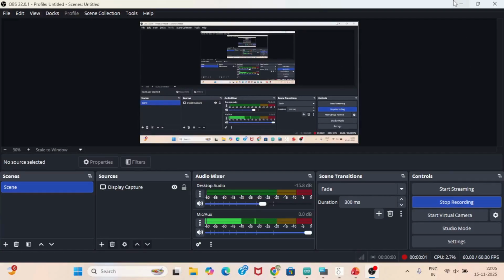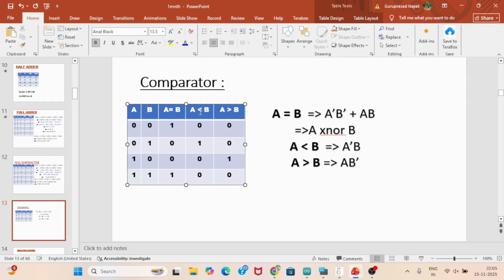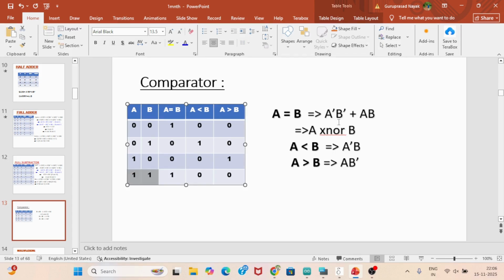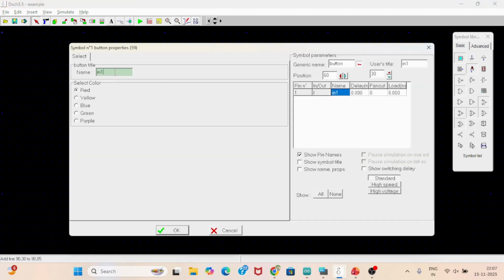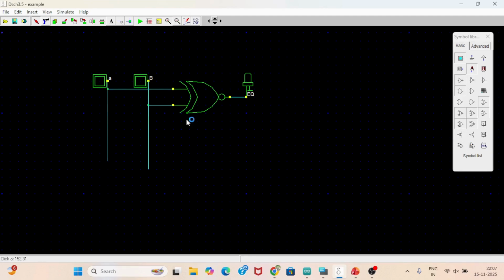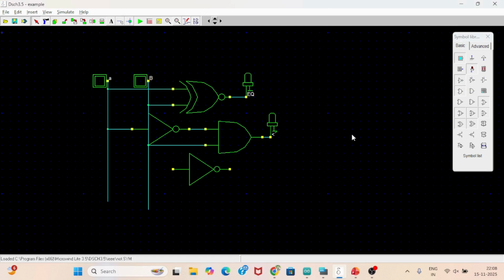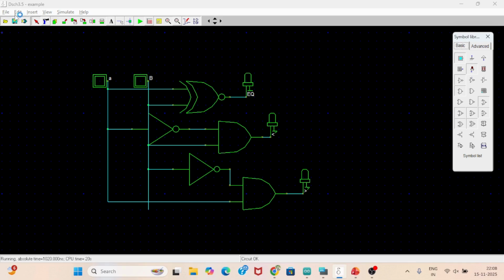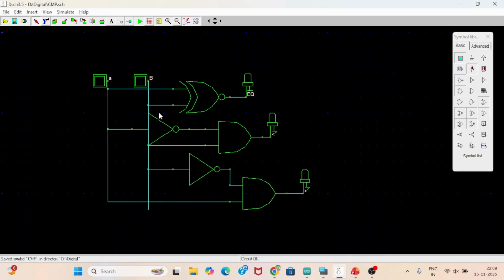How to Design a Comparator in DSCH | Step-by-Step Guide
In this video, learn how to design a 2 bit comparator in DSCH software step by step.

We will understand:
• What is a comparator?
• A equal B condition
• A less B condition
• A greater B condition
• Logic gate implementation
• Circuit simulation in DSCH

This tutorial is perfect for engineering students studying Digital Electronics, Logic Design, and VLSI fundamentals.

If you are preparing for exams or lab practical, this video will help you understand comparator design clearly.